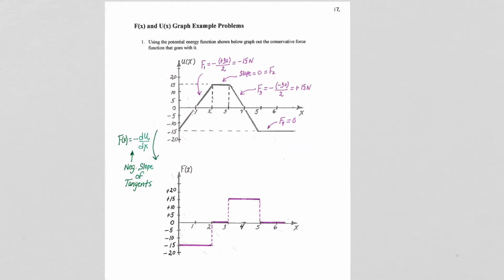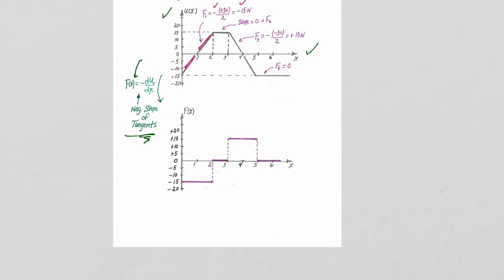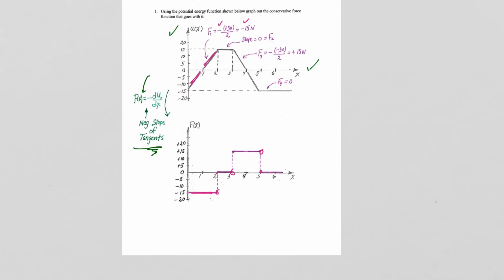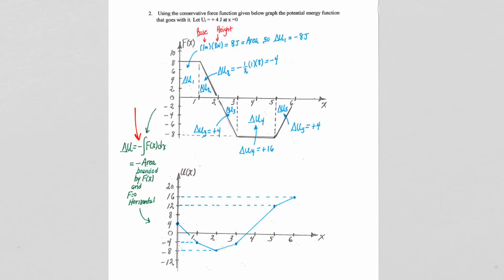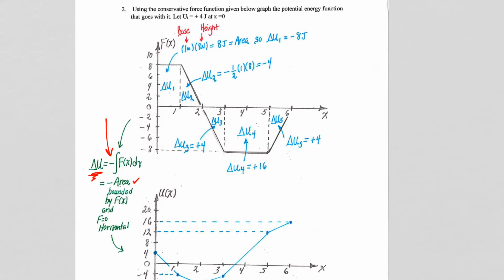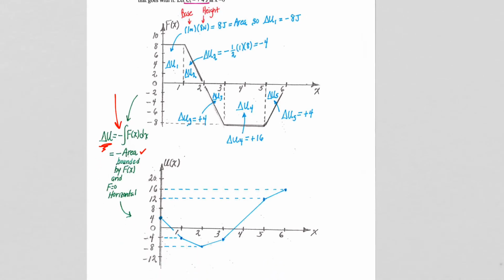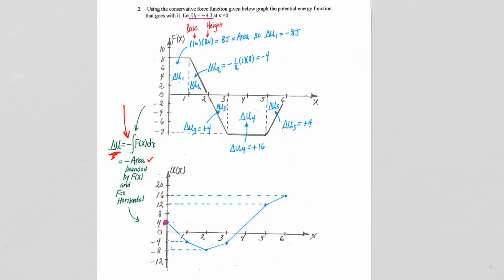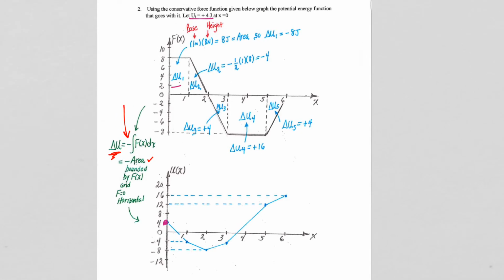Ch8 Cons Energy Guided Notes 14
F(x) and U(x) Graph Example Problem Solutions